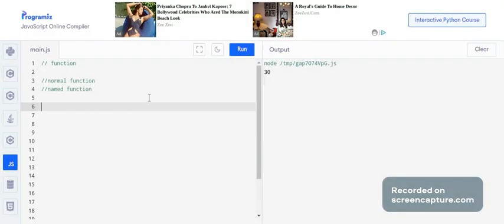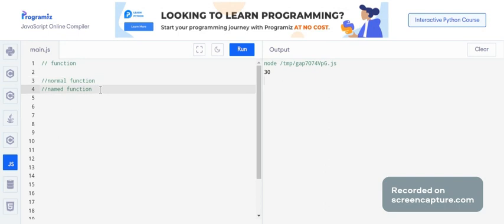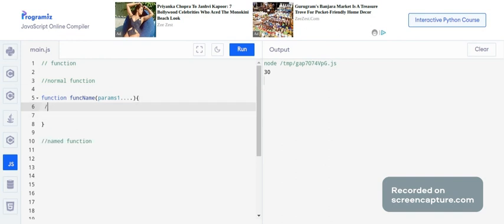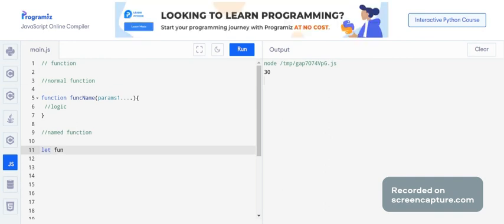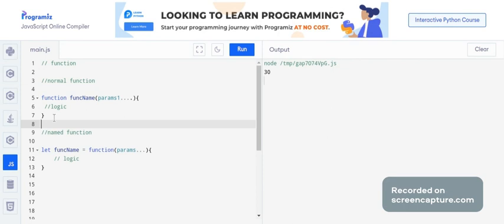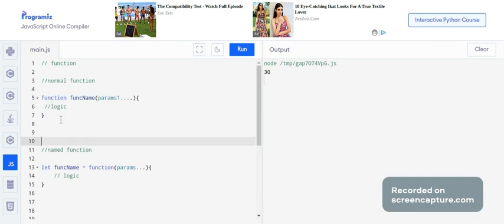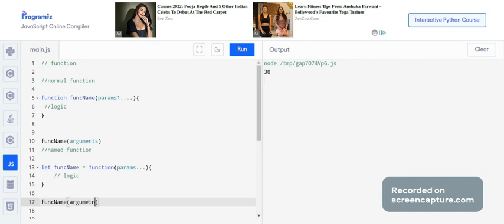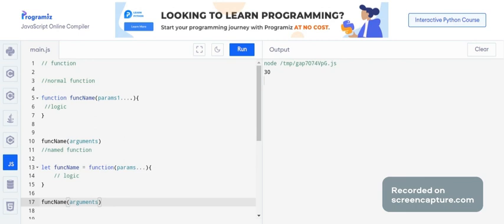Named function in javascript explained....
// function

//normal function

function funcName(params1. ){
 //logic

funcName(arguments)
//named function

let funcName = function(params...){
    // logic

funcName(arguments)